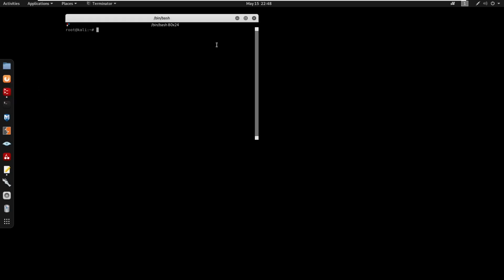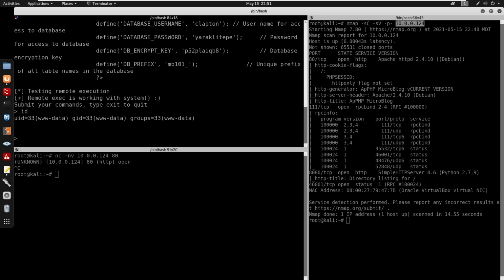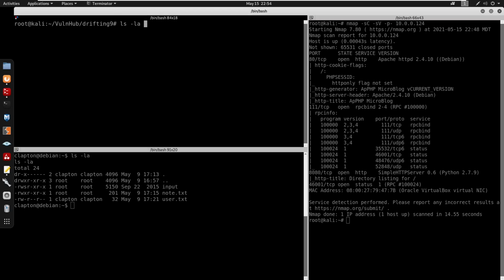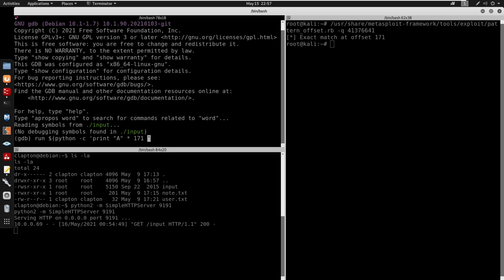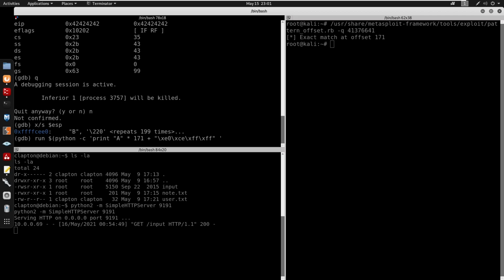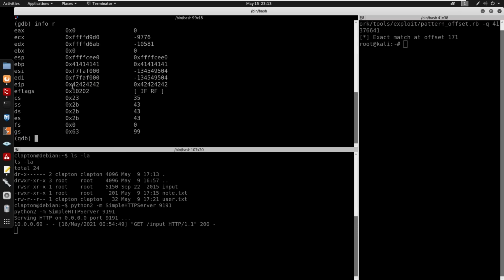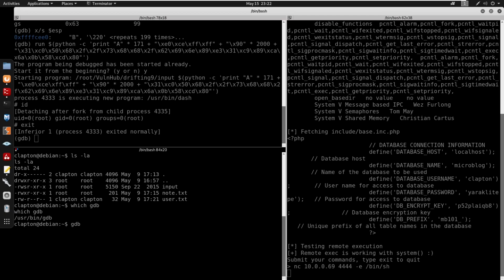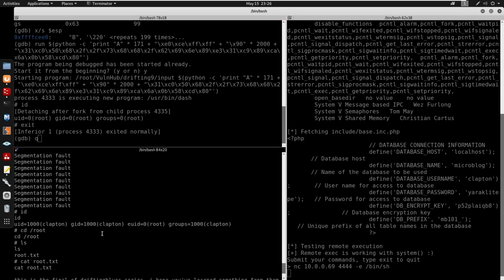VulnHub - DriftingBlues: 9